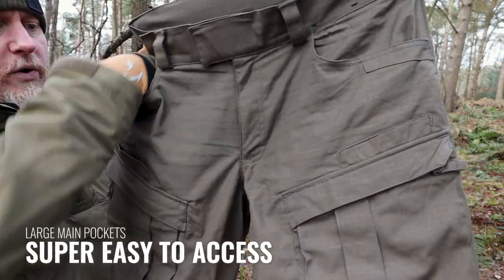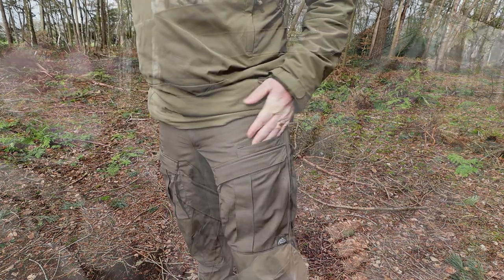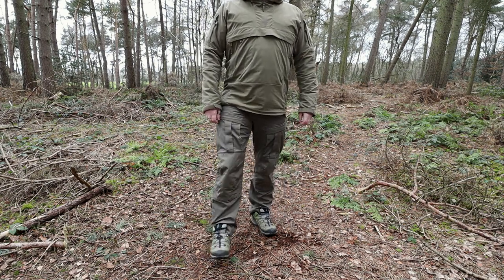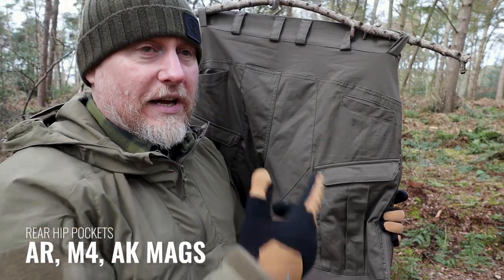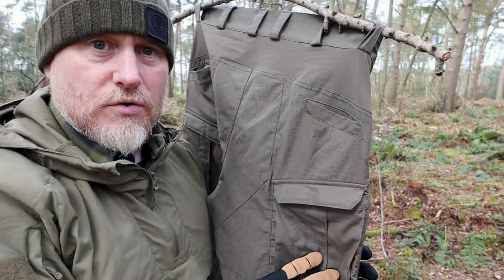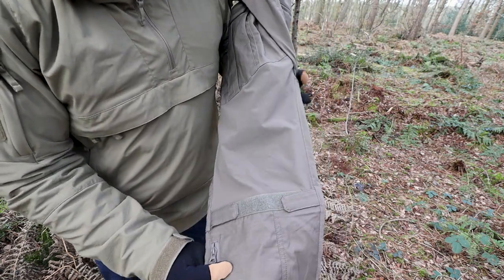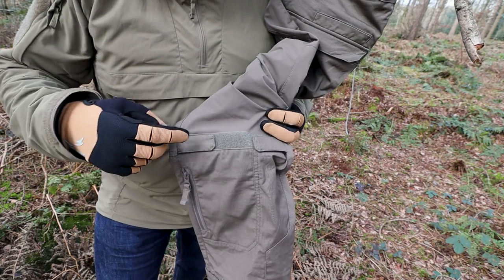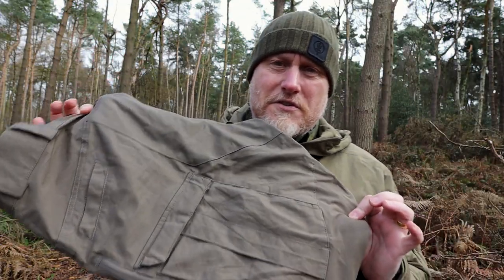All new 2023 Helikon-Tex DYNYCO MCDU Pants - Features, Benefits, and More!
Credit for two tracks used:
00:00 Introduction
01:25 My measurements
02:42 Materials
04:05 Belt and waist closure
05:29 Pockets (front and back)
11:24 Leg ventilation
12:35 Knees
14:51 legs cuffs and pocket
16:44 Close
19:09 Bloopers